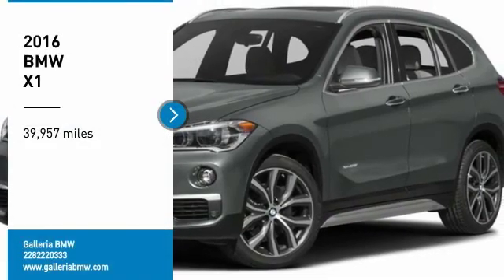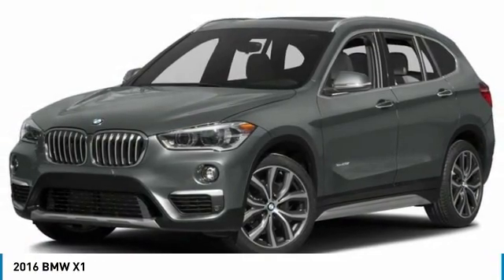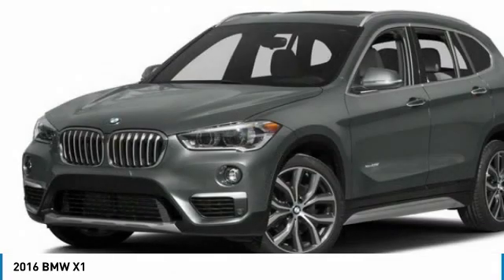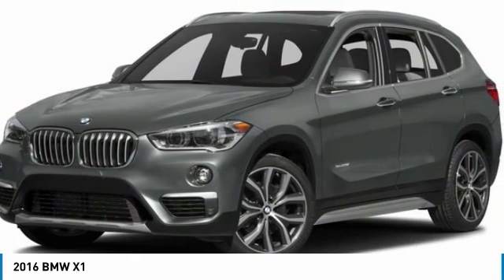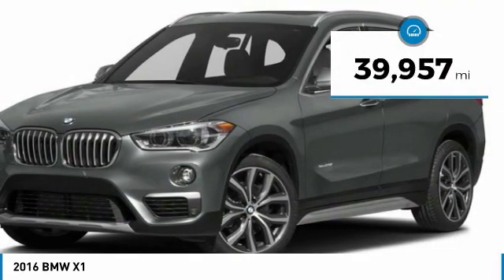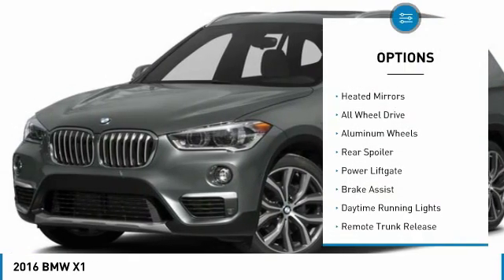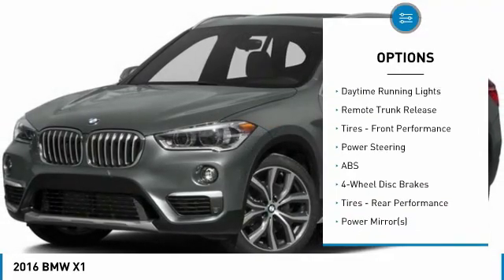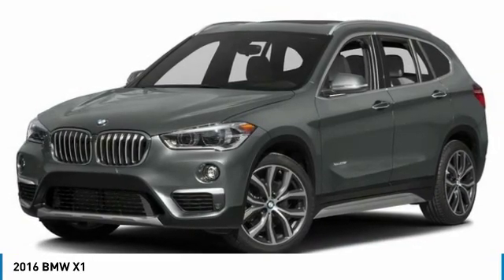2016 BMW X1 B20041A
2016 BMW X1 D'Iberville, MS
Stock# B20041A

Galleria BMW
11282 Mandal Pkwy

2016 BMW X1 xDrive28i Gray AWD 8-Speed Automatic 2.0L 4-Cylinder DOHC 16V TwinPower Turbo Sales Price reflects Dealer Contribution and all available Manufacturer rebates/incentives, Not all customers will qualify for all Manufacturer rebates/incentives (ex BMW Loyalty), Price does not include tax, title, license and document fees, All Sales are Final, Customers are responsible for all transportation costs, Galleria BMW only accepts Certified Funds for Deposits, Down Payments and/or Cash Down, Deposits accepted by Galleria BMW will hold designated Stock Number for a maximum of 72 hours, Deposits accepted by Galleria BMW are non-refundable, TIBBFX.

Clean CARFAX.

22/32 City/Highway MPG

Awards:
* 2016 IIHS Top Safety Pick+ * 2016 KBB.com 10 Best Luxury Cars Under $35,000

Reviews:
* Class-leading cargo capacity; quickest and most agile among its competitor; interior materials are of the highest quality and constructed with detail and care. Source: Edmunds